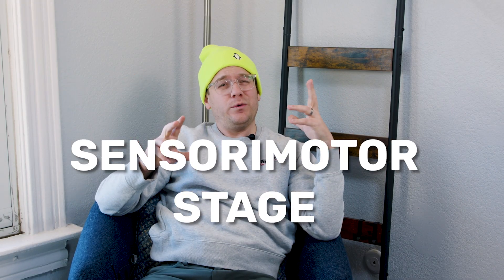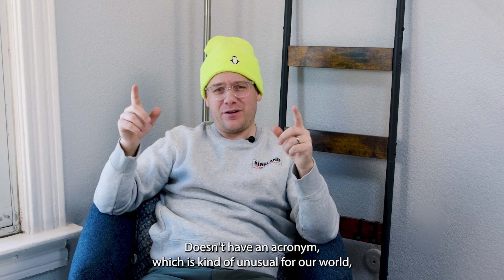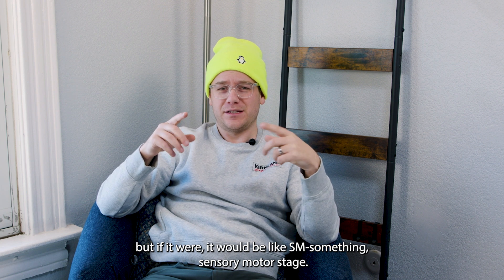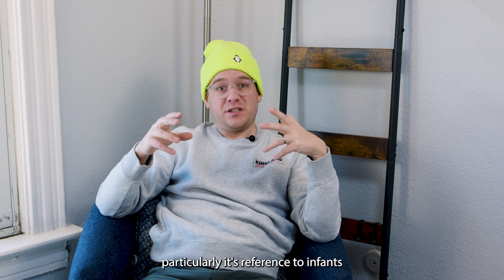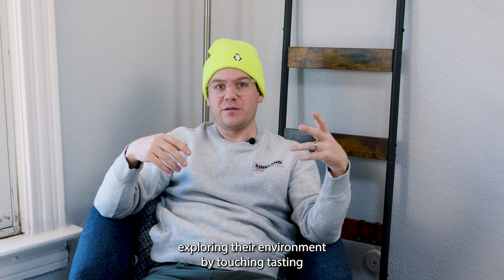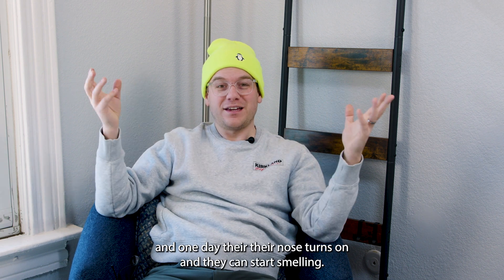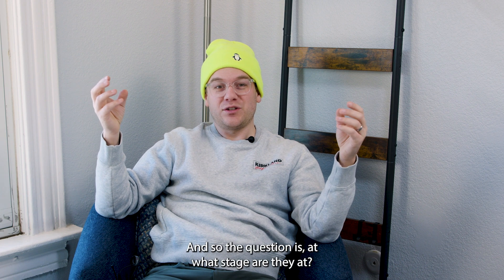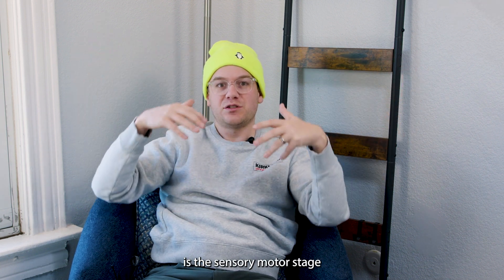What is The Sensorimotor Stage?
The sensorimotor (yes one word!) stage is a phase in a child’s development when they learn about the world through their senses and movements. It lasts from birth to around two years of age.

Here are some examples of how the sensorimotor stage appears in the real world:

Infants grasp and manipulate objects with their hands and mouths to explore their properties.

Toddlers crawl or walk around to explore their surroundings and interact with people and objects.

Children may engage in physical play, such as running, jumping, and climbing, to develop their motor skills.